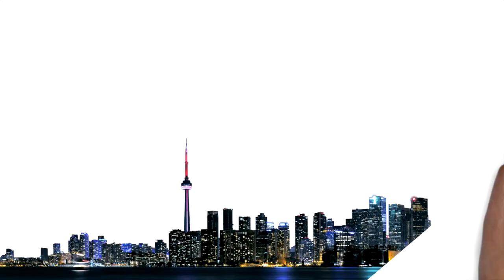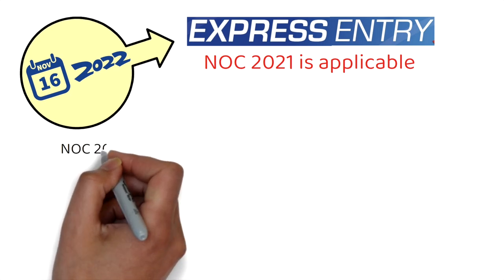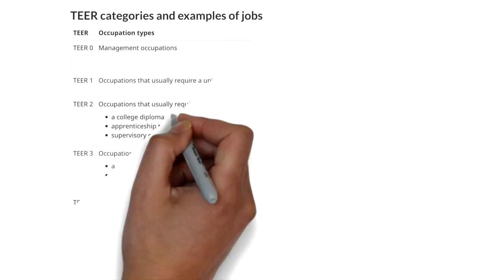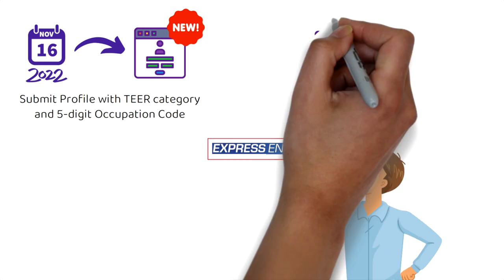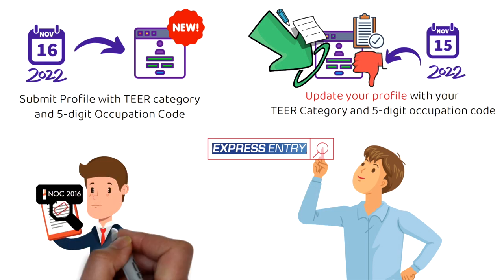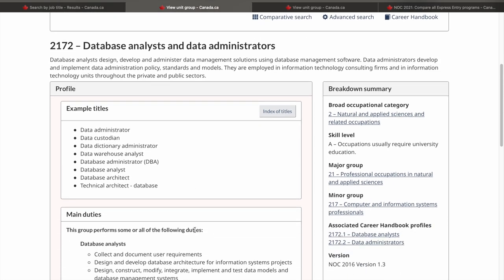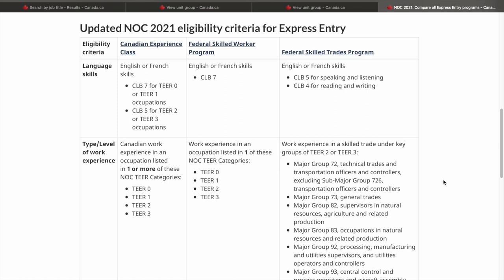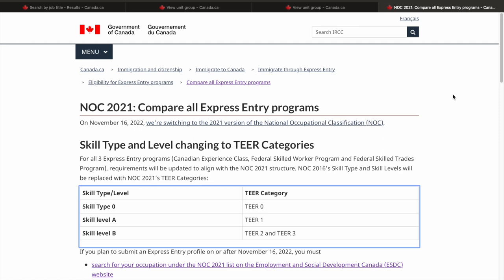BIG CHANGES introduced to Express Entry 2022 | What should you do?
Hello friends, Canada today implemented the NOC 2021 in Express Entry and many other immigration programs regarding PNP programs as well due to which all profiles will become ineligible for Express Entry. Please watch this video to know what you need to do in order to become eligible for Express Entry again.